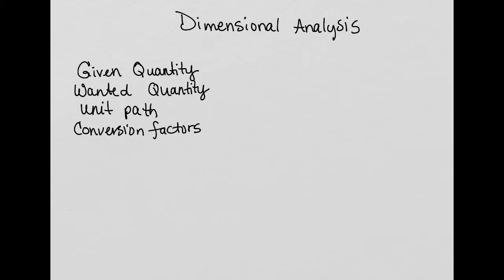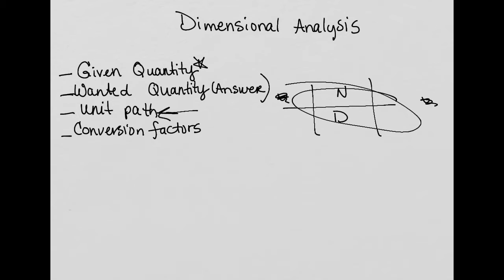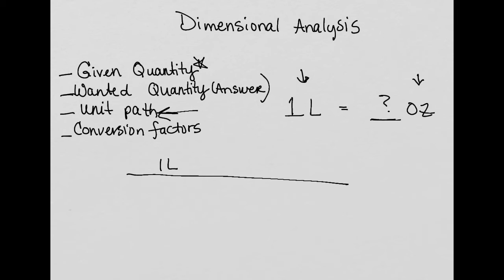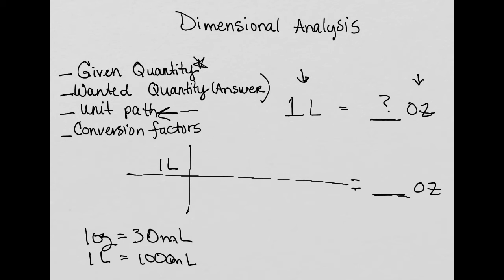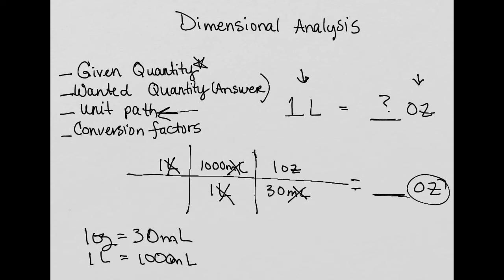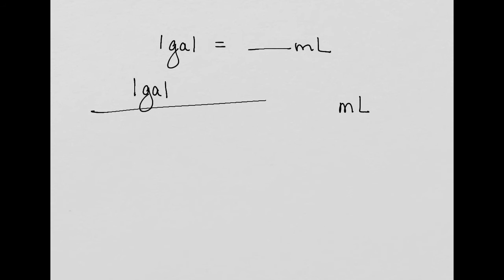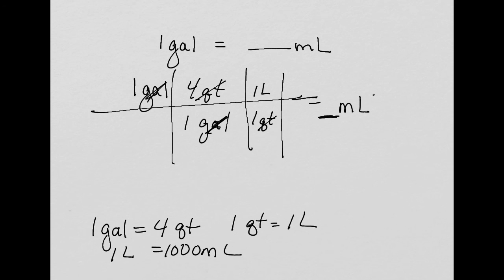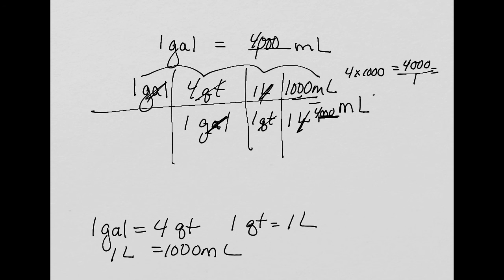Video #2 Dimensional Analysis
What is dimensional analysis? How to set up an equation.